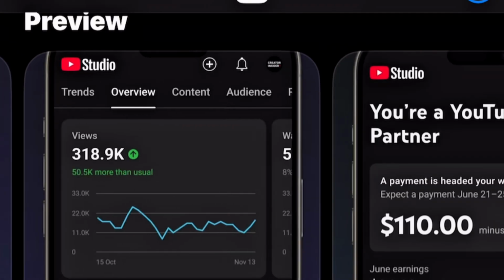How to Upload Videos on YouTube The Right Way To Get More Views - SEO 2025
🚀 Want to upload YouTube videos the RIGHT way and actually get more views, clicks, and subscribers? This step-by-step guide shows you exactly how to do it in 2025.
In this tutorial, you’ll learn how to:
✅ Write powerful, keyword-rich video titles & descriptions
✅ Add the best YouTube tags to boost discoverability
✅ Upload your videos in the correct format & resolution
✅ Design attention-grabbing thumbnails that get clicks
✅ Grow your YouTube channel organically and rank higher in search
Whether you’re just starting out or ready to level up your channel, these proven YouTube SEO tips will help you increase watch time, engagement, and subscriber growth.
📌 Don’t miss this must-watch guide if you want your YouTube videos to stand out in 2025 and beyond.

⏱ TIMESTAMPS
00:00 – Introduction: Getting Started the Right Way
00:56 – Smart Uploading Angles You Should Know
03:00 – Why You Should not Set Visibility to Public Immediately
05:25 – Using the YouTube Studio App to Your Advantage
06:44 – The Power of an Eye-Catching Thumbnail
07:38 – Choosing the Best Visibility Settings Before Publishing
08:26 – Key Things to Monitor Once Your Video Goes Live
10:05 – Final Thoughts & What’s Next

Related words: YouTube optimization, Video SEO, YouTube
algorithm, Video visibility, Channel growth, View
increase, Engagement boost